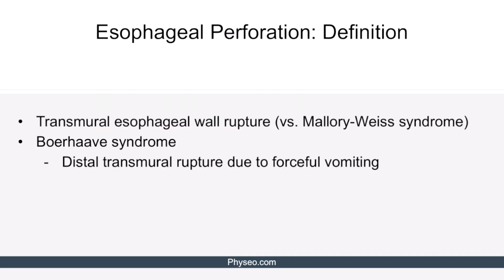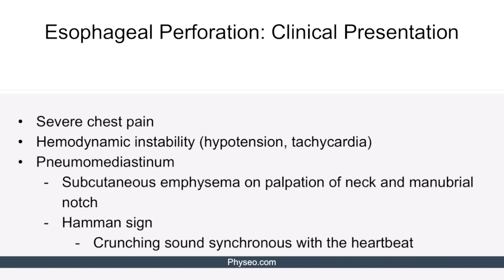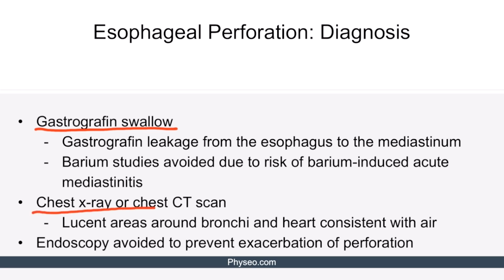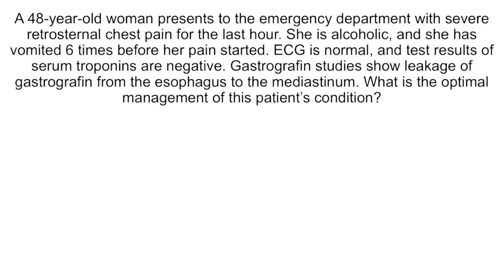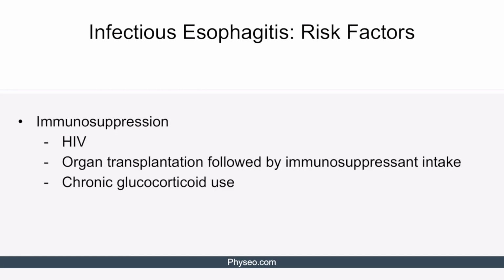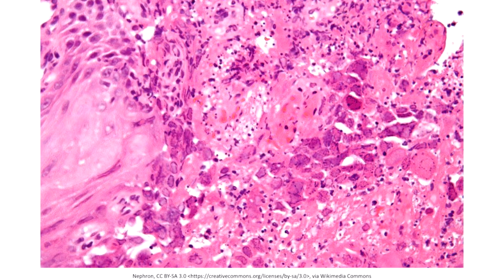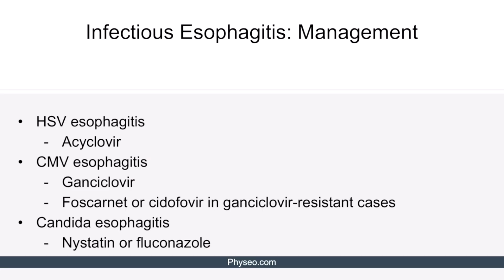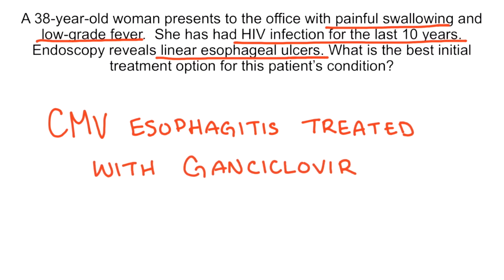Esophageal Perforation,Infectious Esophagitis,Diseases of the Esophagus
Esophageal Perforation,
Infectious Esophagitis
Diseases of the Esophagus..
esophageal perforation
oesophageal perforation

esophageal perforation closure
esophageal cancer (disease or medical condition)
perforation
esophageal cancer
esophageal surgery
esophageal injuries
esophageal cancer
esophageal perforation
dor fundoplication
fujifilm (business operation
patient information
surgical demonstration
medical exam preparation
medical education
esophagus (anatomical structure)